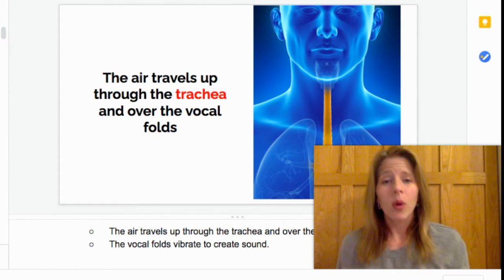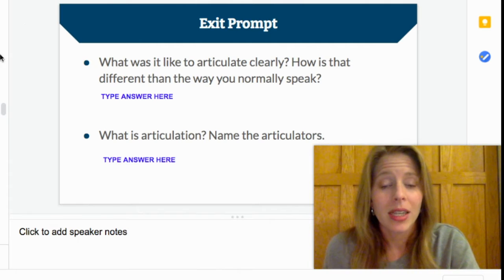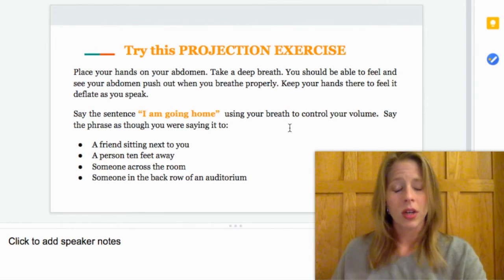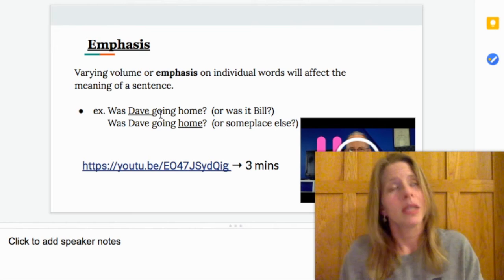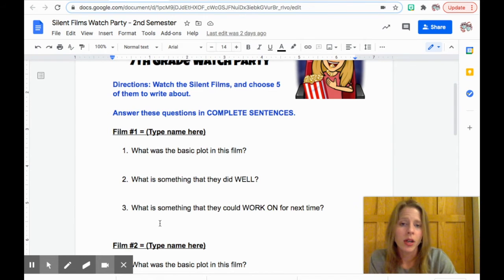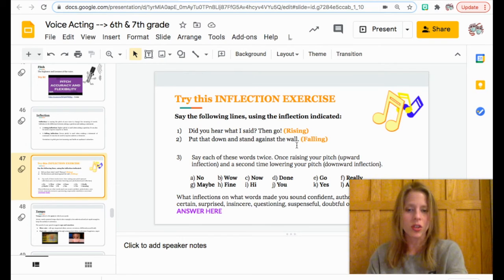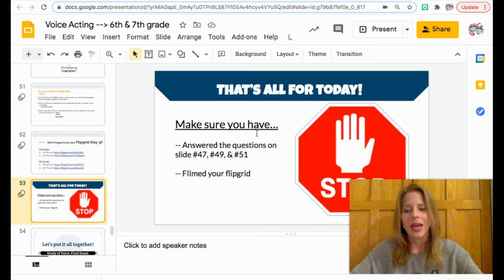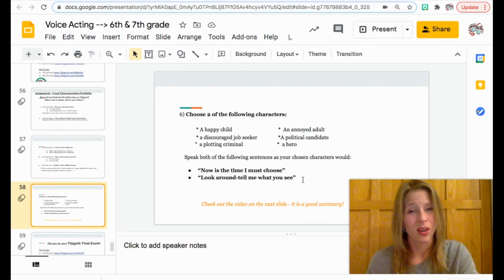Drama w/ Whittaker: W7 Voice - 7th Grade